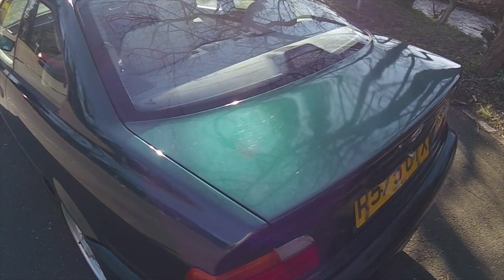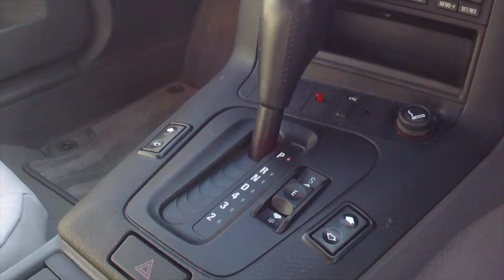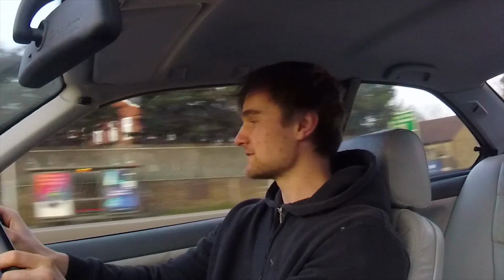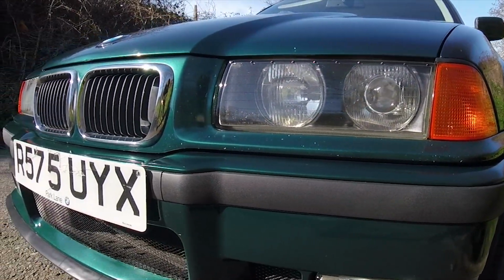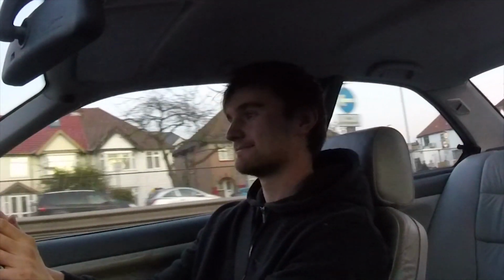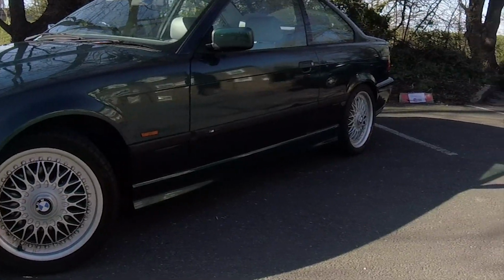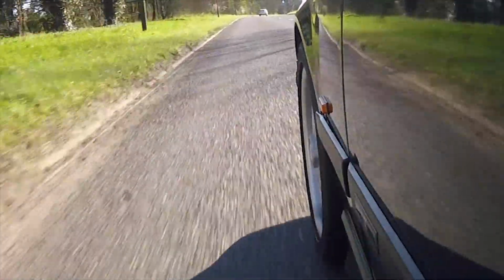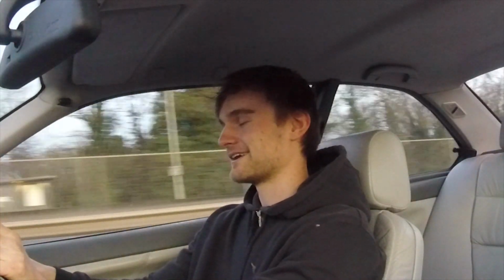Why I bought an AUTOMATIC BMW E36 328i...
I've always been a fan of the E36-generation of BMW 3 Series, especially in Boston Green. With prices shooting up I thought I missed my chance, until I saw this one...